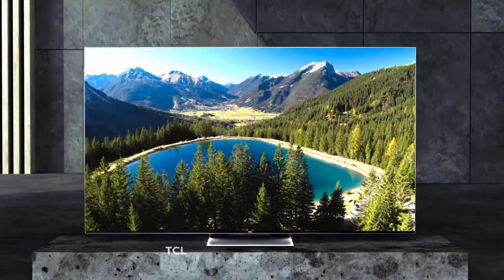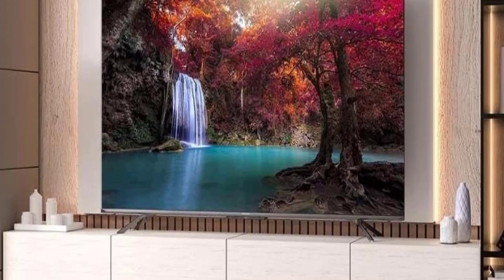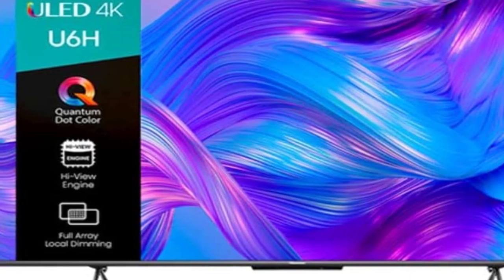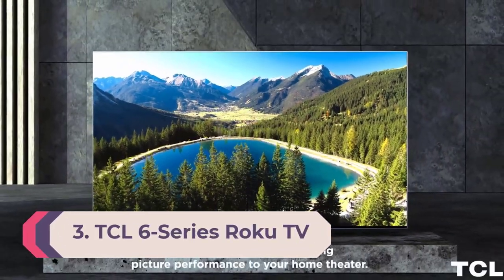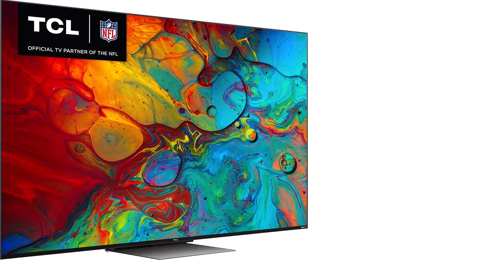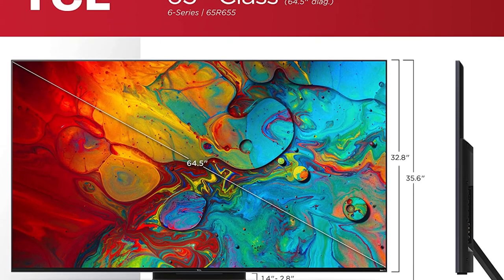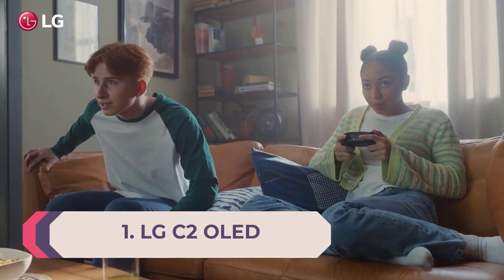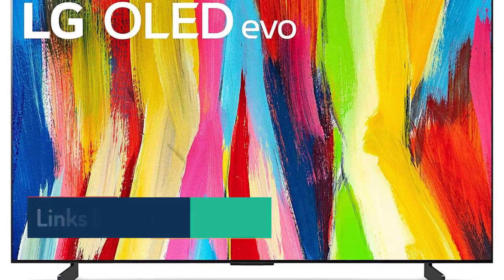Top 10 Best TV For PS5 2023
This video helps you to find out the best tv for ps5 2023 on the market. So Get Your best tv for ps5 from here

best gaming tvs for ps5
best gaming tv
best ps5 tv
best gaming tv for ps5
best tv for gaming
best 4k tv for gaming
best tv for ps5 gaming
tv for ps5 2023
best tv for ps5 2023
best tv for gaming 2023
best 4k tv 2023
best gaming tv 2022
best tvs for ps5
best 4k tv for ps5
best tvs 2023
best tv for gaming ps5

"All claims, guarantees, and product specifications are provided by the manufacturer or vendor. Coolest Gadgets  cannot be held responsible for these claims, guarantees, or specifications"